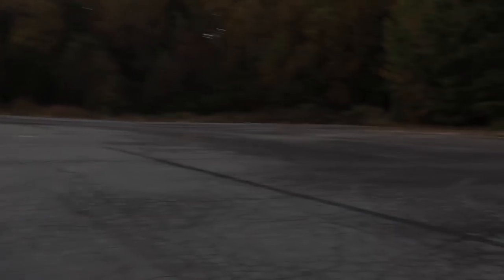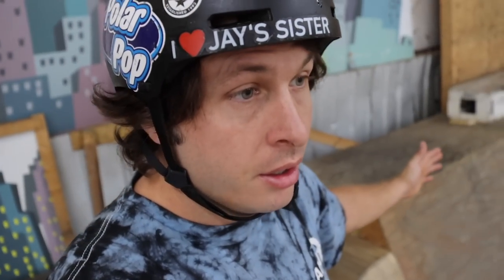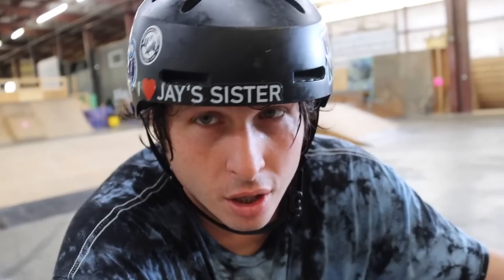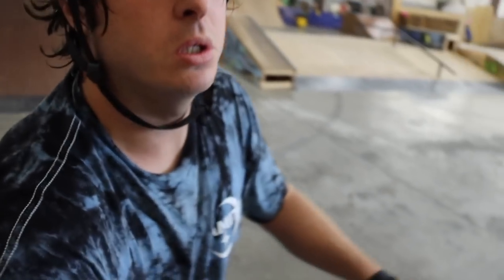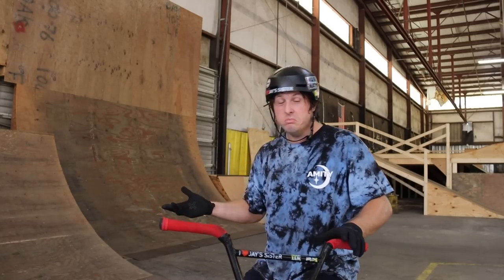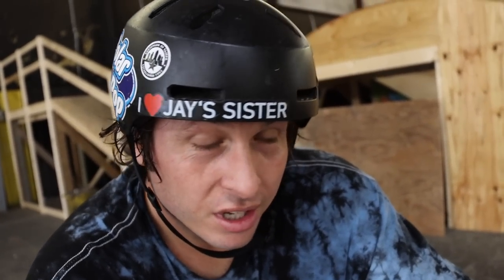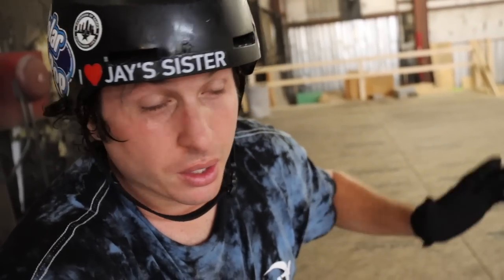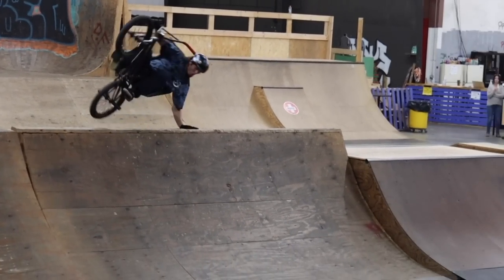HARDEST SKATEPARK TO RIDE IN AMERICA!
Spencer Foresman BMX